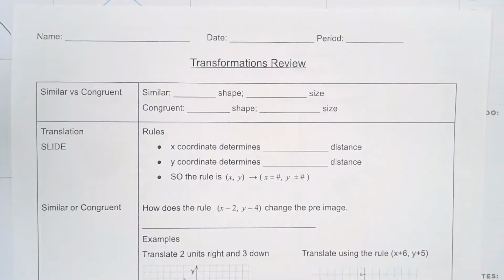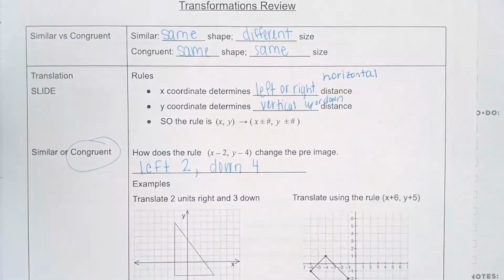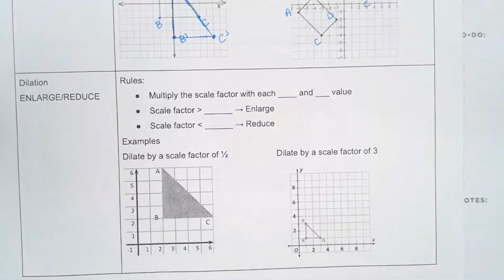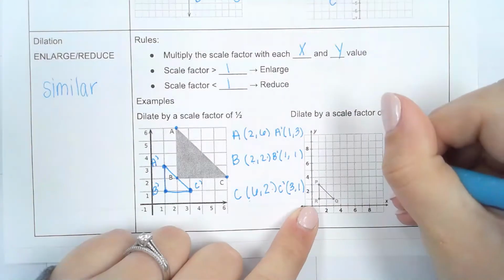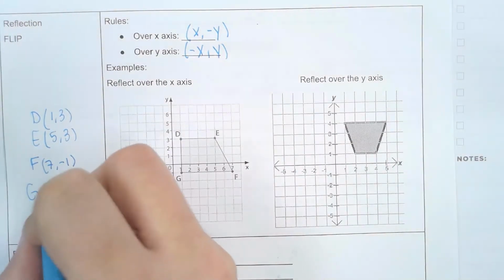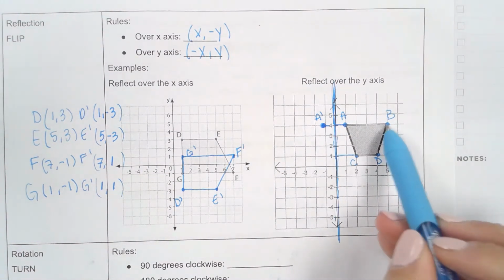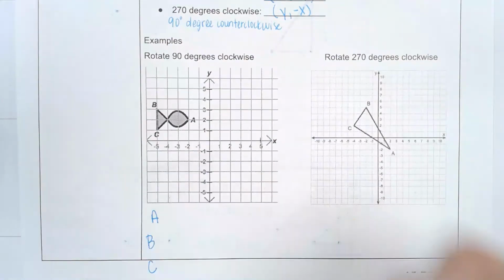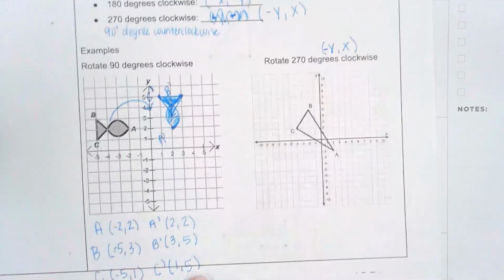Q3 Transformations Review